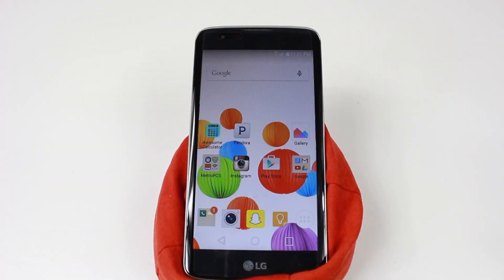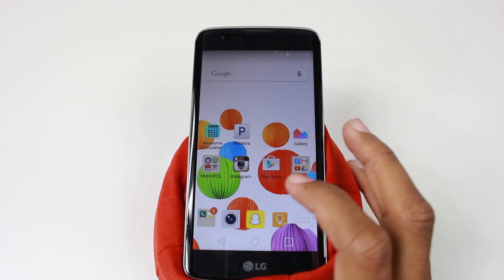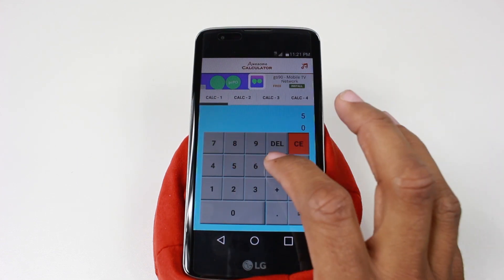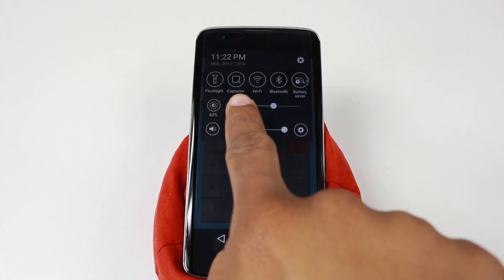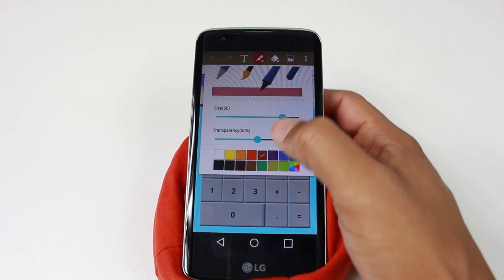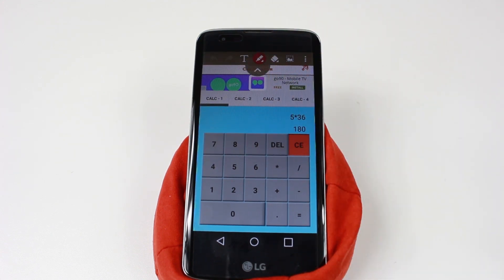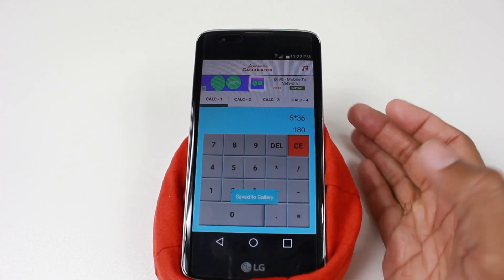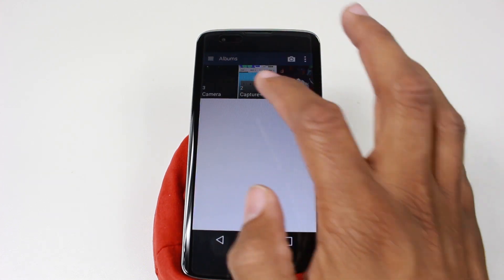LG K7 - How to Take a Screen Shot